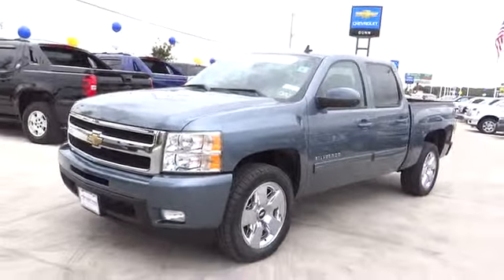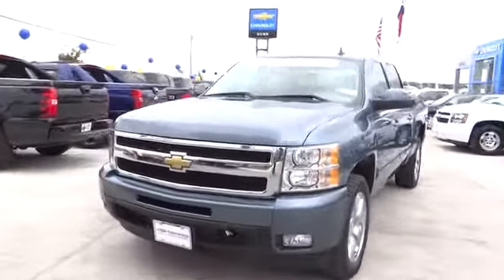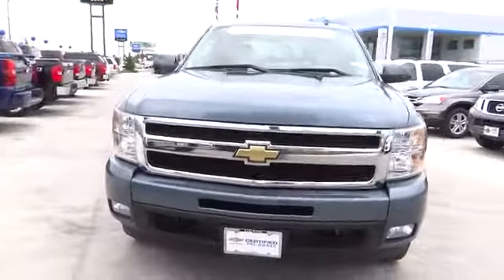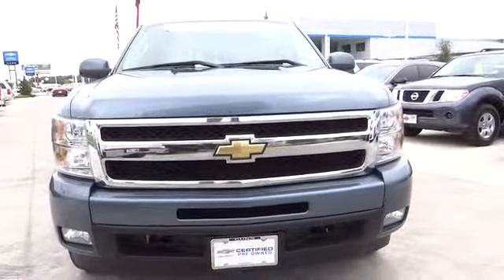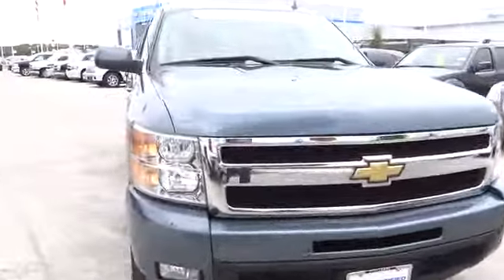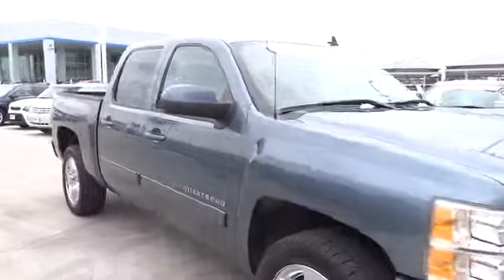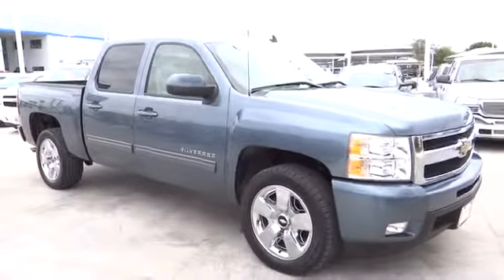2010 Chevrolet Silverado 1500 San Antonio, Houston, Austin, Dallas, Universal City, TX C42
2010 Chevrolet Silverado 1500
2010 Chevrolet Silverado 1500 LTZ - Stock#: C42435A - VIN#: 3GCRCTE08AG278795

Gunn Chevrolet
12602 IH 35 North

Vortec 5.3L V8 SFI VVT Flex Fuel And TOP of the LINE LTZ PKG!!!. San Antonio Bexar Shertz Selma Hill Country Texas 78154. brbrChevrolet has outdone itself with this trusty 2010 Chevrolet Silverado 1500. It just doesn't get any better at this price! It will take you where you need to go every time...all you have to do is steer! GM Certified Pre-Owned means you not only get the reassurance of a 12mo/12000-Mile Bumper-to-Bumper limited warranty but also a 2yr/24000-Mile Standard CPO Maintenance Plan up to a 5-Year/100000-Mile $0 Deductible Fully Transferable Powertrain Limited Warranty a 172-point inspection/reconditioning 24/7 roadside assistance Courtesy Transportation 3-Day/150-Mile Customer Satisfaction Guarantee 3 month trial OnStar Directions & Connections Service if available SiriusXM Radio 3mo trial if available and a vehicle history report. Consumer Guide Recommended Large Pickup. This truck is nicely equipped with features such as Vortec 5.3L V8 SFI VVT Flex Fuel **CLEAN CARFAX**ONE-OWNER**LOW-MILES** GREAT TRUCK AT A GREAT PRICE!! LEATHER and LOTS MORE!!! LOOKS and DRIVES AWESOME!!! And TOP of the LINE LTZ PKG!!!. New Car Test Drive said '...a smooth ride and confident handling while delivering superior capability and power...among the smoothest riding and quietest of all full-size pickups and can be counted on to get the job done...' Thank You for shopping with Gunn! We would like to welcome you to a much better way of doing business. Our objective is to provide the highest quality service with our haggle-free One Simple Price method for purchasing new and used vehicles. Customer satisfaction guides our business. We pride ourselves in transpearancy honesty and conducting business with real numbers and not the confusing shell game that most dealers play!! Come in where you can relax and enjoy the process without fear of somebody trying to get into your pocket! Give us a Call today and schedule a demonstration drive!